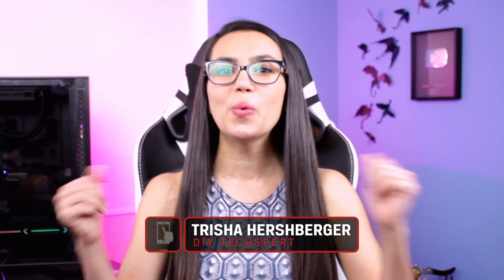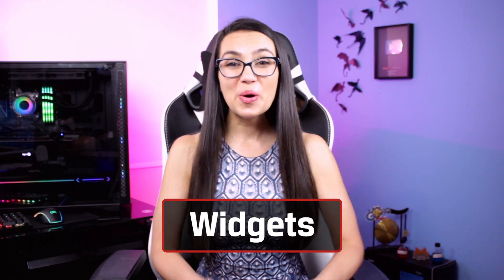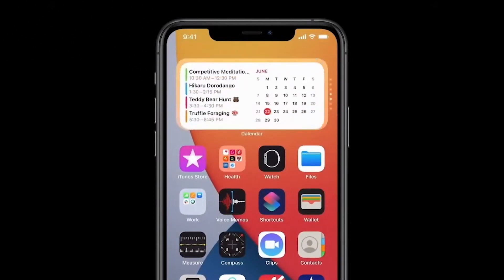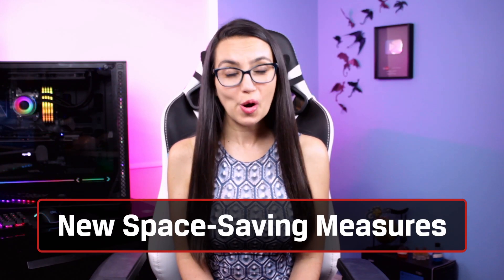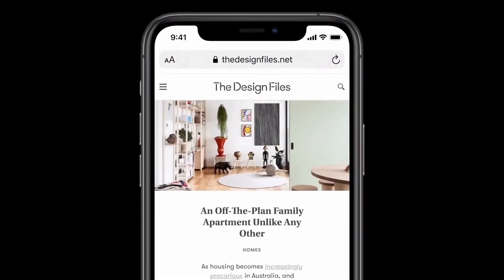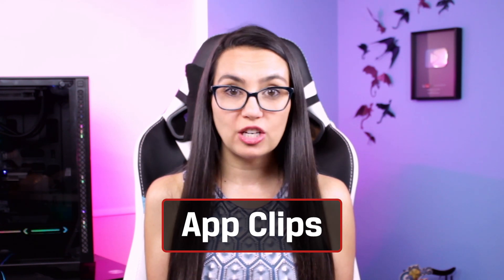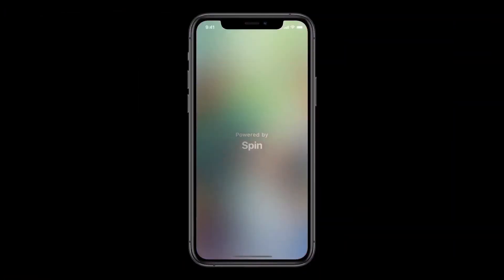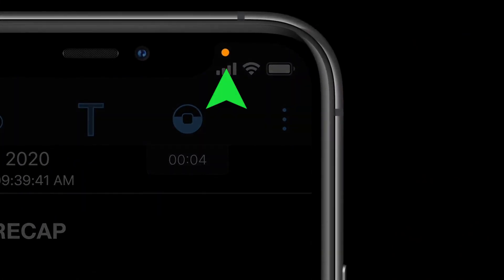iPhone Tips – Should I Update to iOS 14? DIY in 5 Ep 129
iOS 14 is almost upon us and we’ve gathered everything you need to know to decide whether you should update or put off until later.  iOS 14 is Apple’s new operating system update coming to iPhones this fall. What are the new features? And is it worth the update? Let’s dig in.

Widgets
Let’s start off with a feature long beloved to Android users: Widgets. They are a bit of self-contained code that allows a small bit of an app to be displayed without fully opening the app. They are available on the home screen with this iOS 14. Certain apps will have widget support, mostly Apple proprietary apps at first, with different sizes available you can choose from to then pin on your home screen. Note you cannot manually resize these widgets, nor pin them to the middle of a page, but it’s a start. You can even add a “smart stack” widget which allows you to stack multiple widgets on top of each other, occupying the same home screen real-estate but showing multiple widget’s worth of information with just a swipe. Pretty cool.

App library
There’s also a new app library interface at the end of your home screens to show all your apps at a glance, in neat little auto-organized drawers. No longer do you have to put your infrequently used apps in the folder of shame at the end of your last homepage, now you can hide apps from a home screen altogether and they will appear in your app library instead. It’s not only great for cleaning up your home screen, it’s also great if you have apps on your phone you’d rather others not find out about.

New space-saving measures
Speaking of cleaning up the look of your home screen, Apple has incorporated other space-saving measures as well. Incoming phone calls and Facetime requests will no longer take up the whole screen, only displaying a bar at the top. From this bar, you can choose to take the call, reject the call or continue working underneath. Siri will also now take up less space, showing a small animated icon at the bottom of the screen and giving you results in a small bar at the top of the screen. While this animation takes up less screen real-estate, you should note that you are not able to continue working underneath Siri without exiting Siri altogether. Another way Apple is saving some space is with a new Picture in Picture mode - now Facetime calls or videos can be run in a small window so you can continue work in another app at the same time. These small PiP windows can be resized, moved around and even totally swiped off screen so that you hear audio-only. It remains to be seen if this will entirely decimate YouTube’s paid user base.

App clips
App clips allow users to use some app features without downloading the entire app. Great for buying a coffee, filling a meter, making a reservation, etc., just by scanning a code, similar to Android Instant Apps. No more parking meter apps installed just to use once.

Sound recognition
A new accessibility feature that could be quite useful is sound recognition. Your phone will listen for certain sounds that you choose - like sirens or alarms - in your accessibility settings and alert you on screen if detected. Not only is this great for hearing-impaired users, but if you like to jog while listening to music, this could be very useful too.

Some other welcome additions include the ability to choose default email and browser apps, search for emojis within the native keyboard while you type, notification of an app accessing your camera or microphone with a small green or orange dot at the top of the screen and a customizable Back Tap feature. You can now double tap or triple tap the back of the phone to access custom shortcuts of your choosing like taking a screenshot or bringing up Siri. Cool.

So should you update? If you are a multi-tasker or someone who is very particular about the layout of your home screen, then I would say this latest iOS update might be a game changer for you. If none of these features appealed to you then you might hold off on updating. What new feature has you most excited?
CHAPTERS
0:00 Intro
0:46 Widgets in iOS 14
2:11 New space-saving measures from Apple
3:22 iOS 14 has app clips
3:43 New accessibility feature: sound recognition
4:04 Other iOS 14 improvements inc. emoji search and new custom shortcuts
4:46 Outro